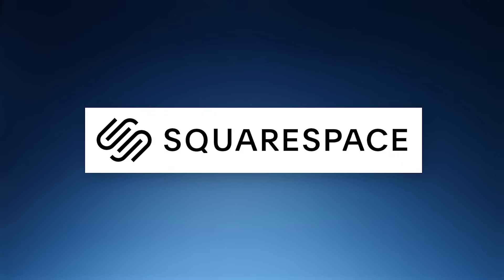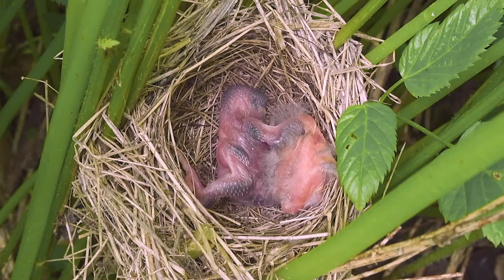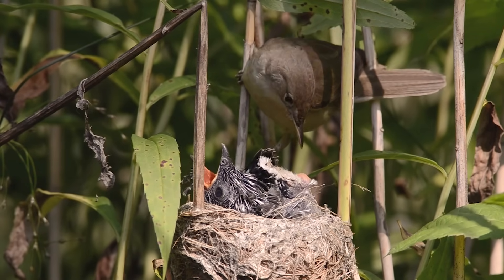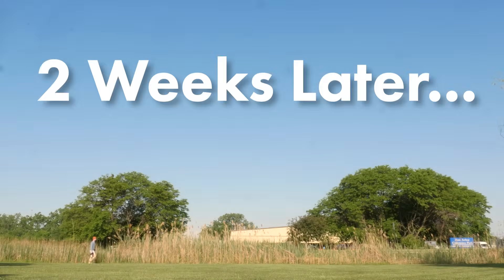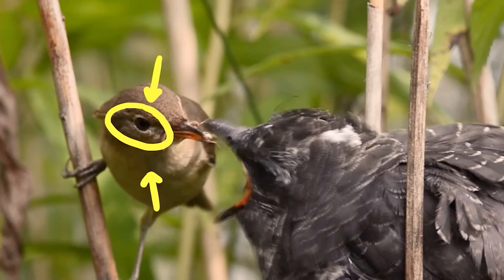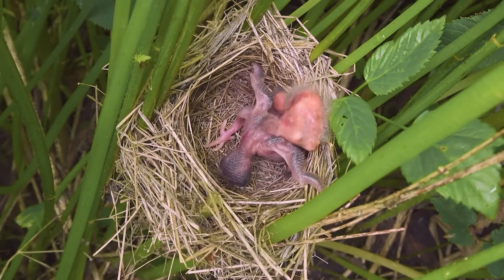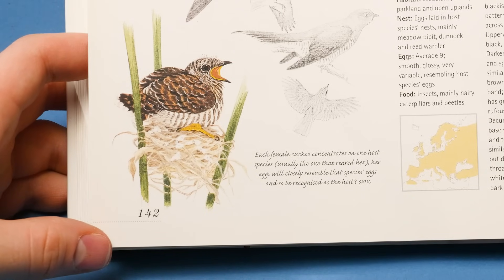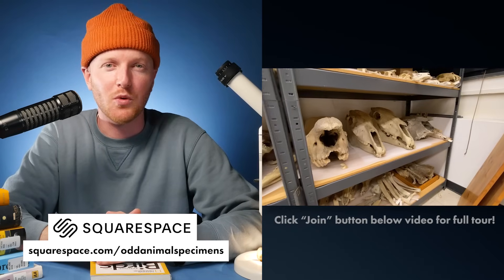This Egg is Nature's Greatest Scam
Here's everything you never knew about Cuckoos and Brood Parasites.
This video answers all of the following questions:
- What birds lay their eggs in other nests?
- What are Cuckoos?
- Do cuckoo chicks push other chicks out of the nest?
- What are brood parasites?
- Do cuckoos lay their eggs in wren nests?

These questions are answered by examining footage of a cuckoo egg in a wren nest, seeing the cuckoo hatchling push its siblings out of the nest, and then observing how the cuckoo chick vastly outgrows it's adoptive bird mother / host.